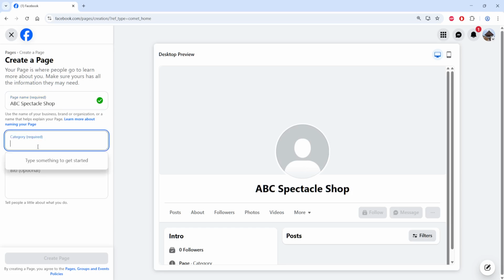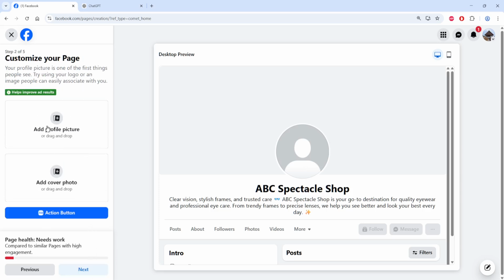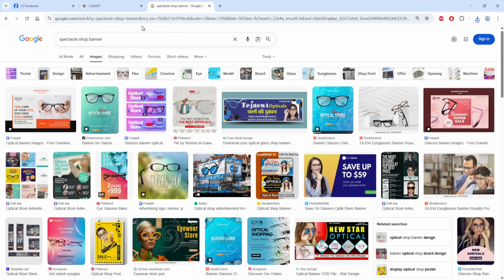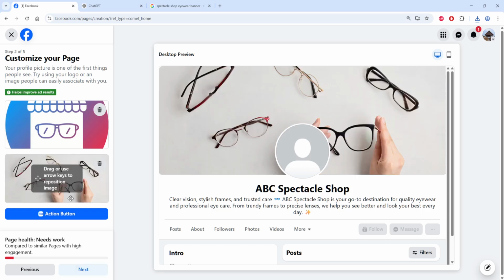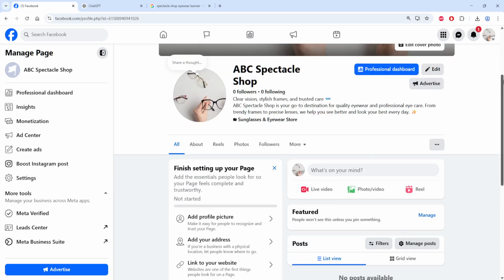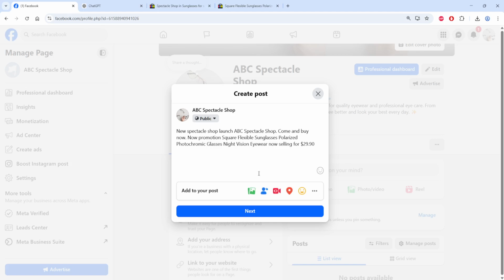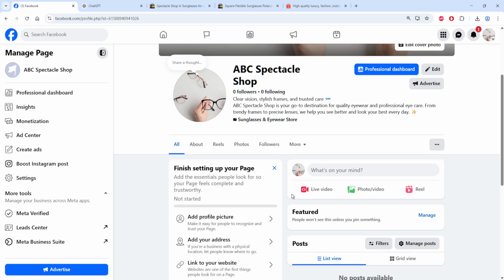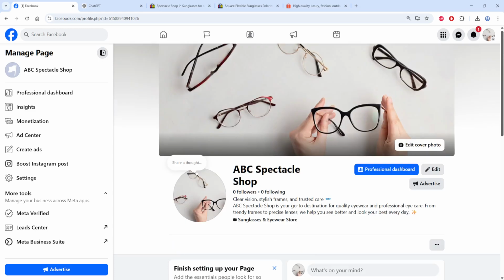Create Facebook Business Page In 2026 (Full Tutorial Step By Step Beginner Guide) | Earn Money $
Want to grow your brand online? In this complete step-by-step tutorial, you’ll learn exactly how to create a Facebook Business Page in 2026 from scratch and start to earn money.

Whether you're a small business owner, entrepreneur, or content creator, having a professional Facebook page is essential for building your online presence, attracting customers, and running ads effectively.

In this video, I’ll walk you through everything you need to know—from setting up your page to optimizing it for maximum visibility.

What you’ll learn:

How to create a Facebook Business Page (latest 2026 update)
Choosing the right page name and category
Adding profile and cover photos
Writing a compelling bio and business info
Setting up call-to-action buttons
Tips to optimize your page for growth

By the end of this tutorial, you’ll have a fully set up and professional-looking Facebook Business Page ready to attract your audience.

⏱️ Timeline Summary

0:01 – Introduction: What you’ll learn (create a Facebook business page)
0:07 – Sign in to your personal Facebook account (required)
0:23 – Go to Facebook and access the “Create Page” section
0:39 – Enter your page name (example: ABC Spectacle Shop)
0:56 – Choose a category (e.g., sunglasses store)
1:18 – Write your bio (use Google or AI tools if needed)
2:28 – Click “Create Page” to proceed
2:45 – Add business details (website, phone, email, location, hours)
3:14 – Upload profile photo and cover photo
4:23 – Adjust and finalize images (logo/banner)
7:12 – Add action button (WhatsApp, email, etc.)
8:00 – Connect WhatsApp and invite friends
9:18 – Page created successfully + overview of settings
10:00 – Start creating posts and sharing content
11:28 – Add product links and promotions
14:27 – Publish and preview your post
15:09 – Recap: Creating a Facebook business page for free
16:17 – Extra features (Reels, photos, albums, reviews)
16:58 – Outro: Like, subscribe, and thanks for watching